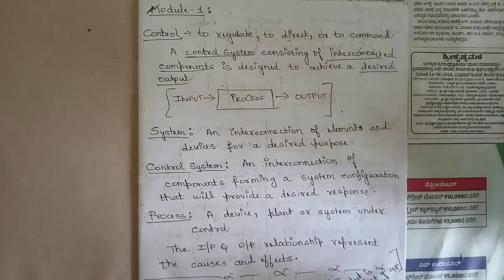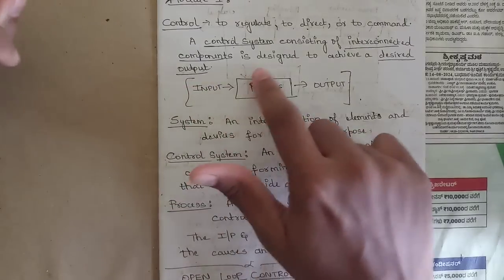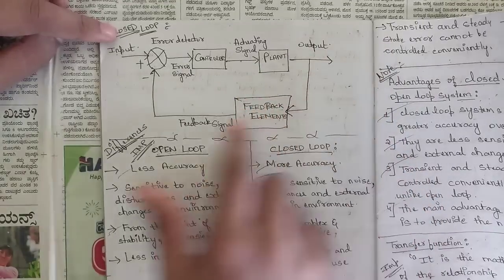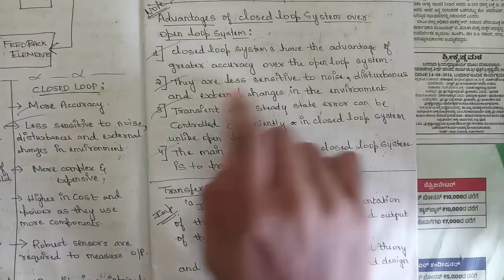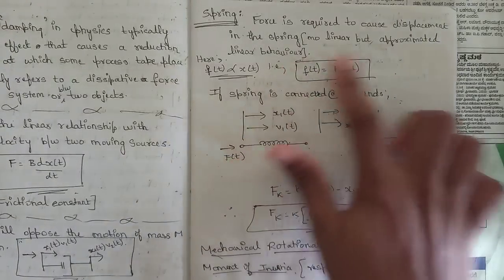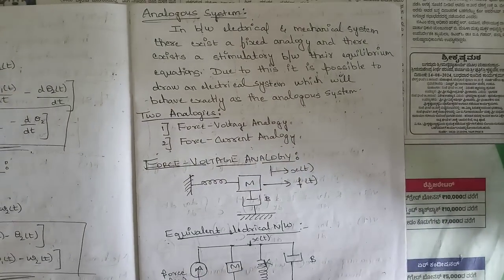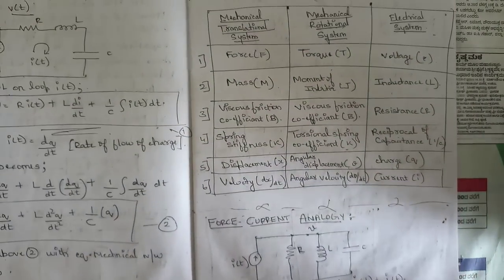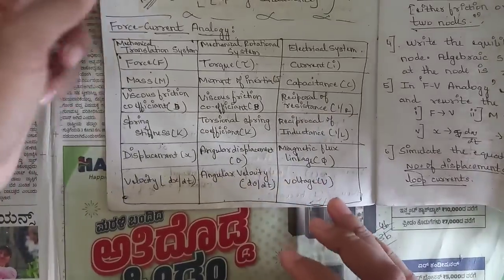Control System Module 1 One Final Revision All IMP Concepts Discussed 4th Sem ECE 2022 Scheme VTU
vtu academy
4th sem ECE model question paper
ECE 4th sem model question paper
4th sem Control System model question paper
Model question paper solution
4th sem Control System important questions
4th sem 2022 scheme Control System model question paper